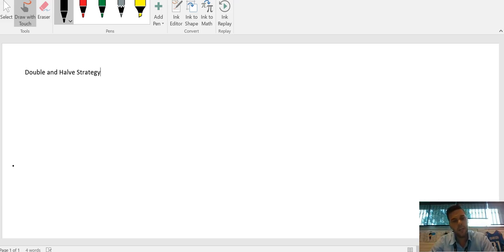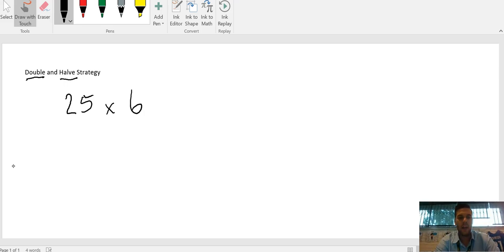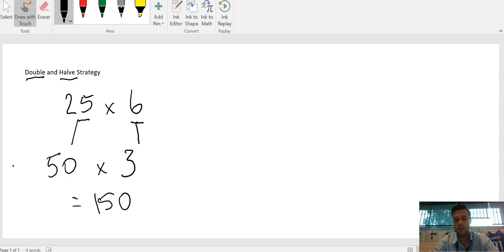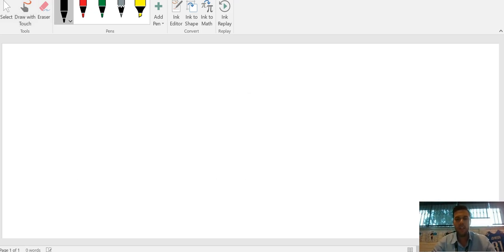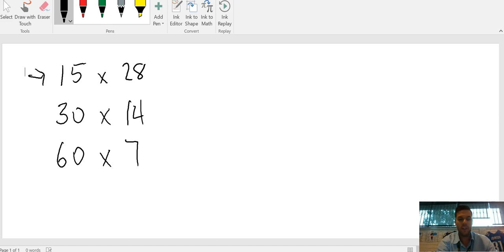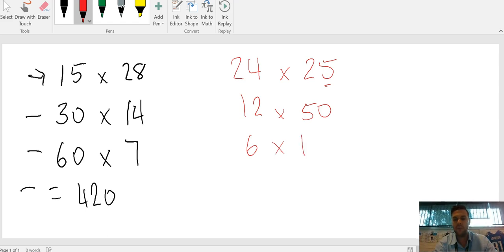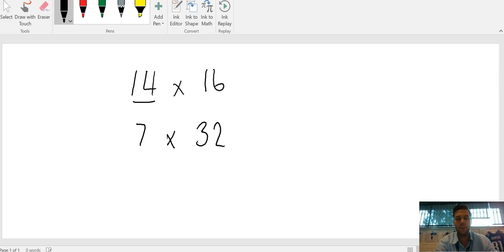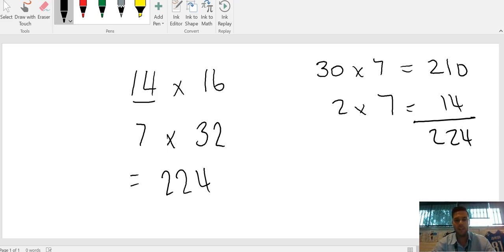Double and Halve